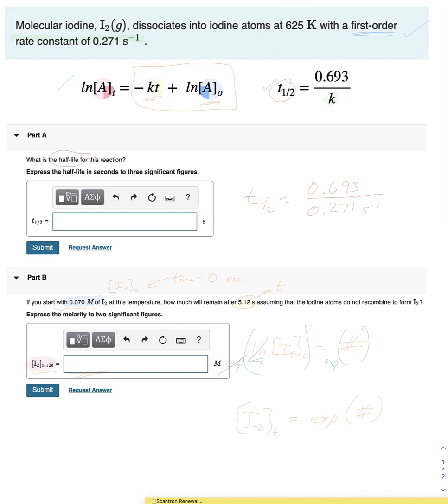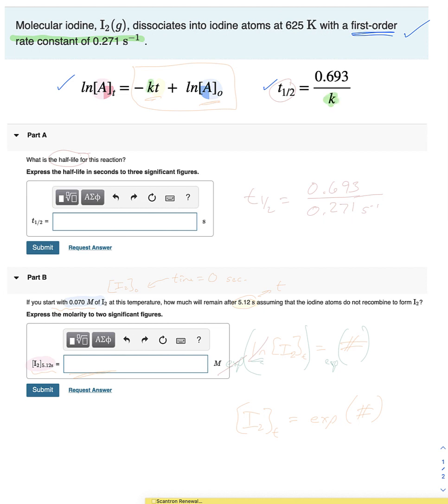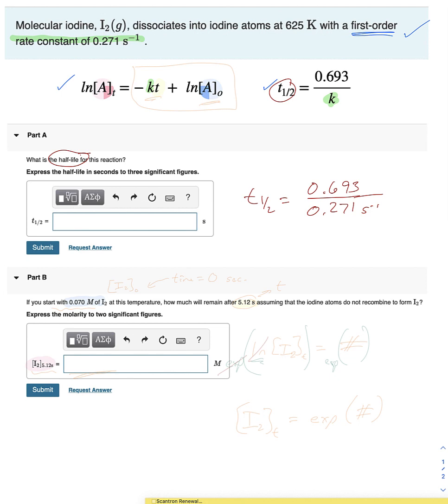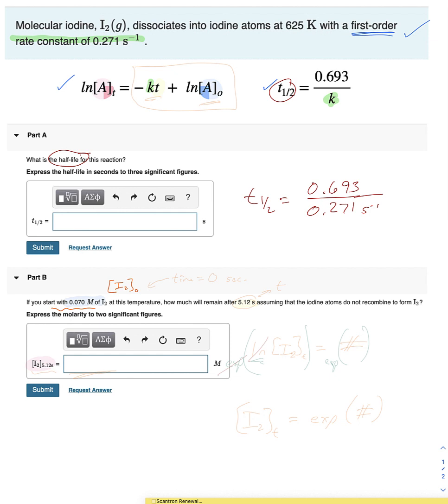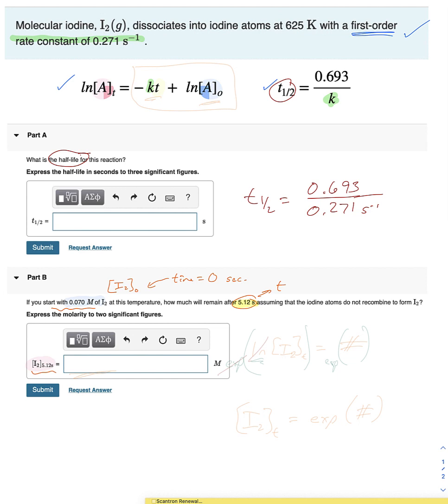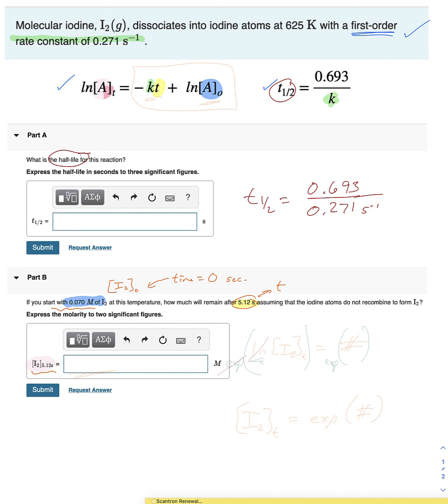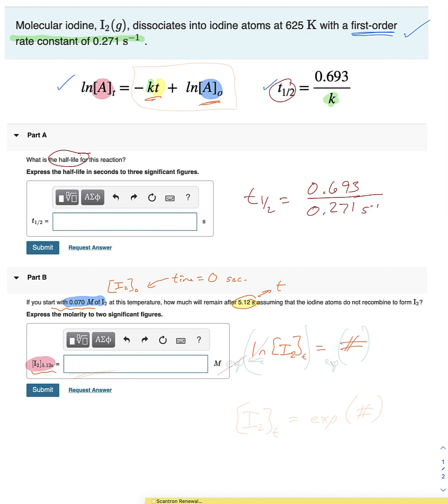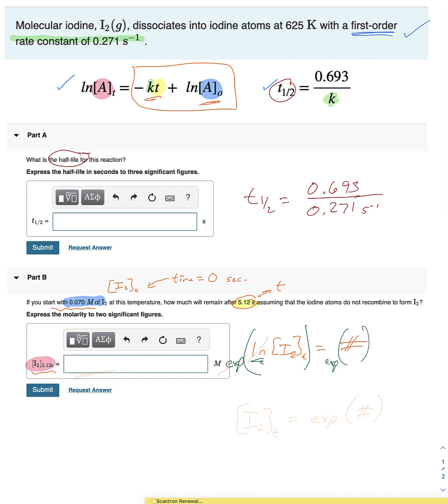152 Sect 14 4 MC 14 42